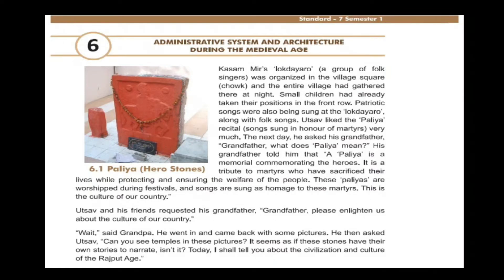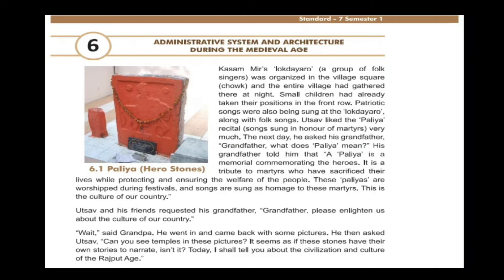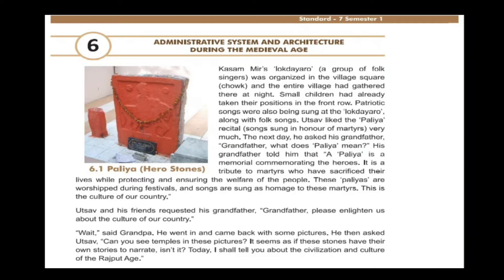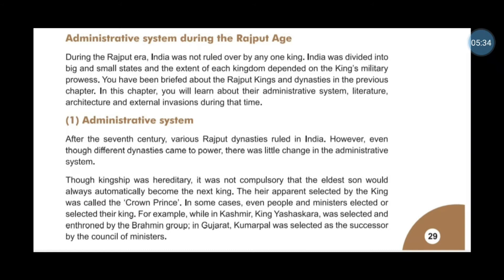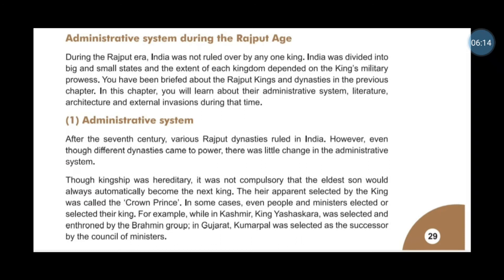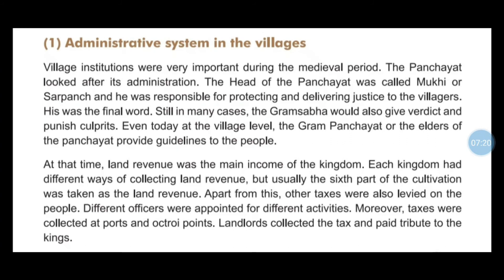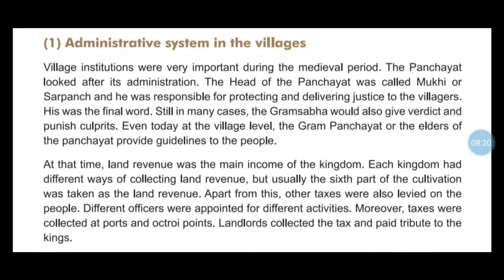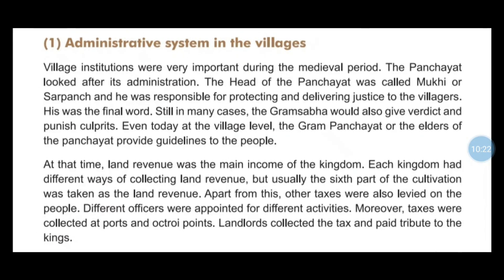Std-7/Social Science/Ch-6/Administrative system and Architecture during the medieval age /part 1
Std-7/Social Science/Ch-6/Administrative system and Architecture during the medieval age

This Channel have content of the all programmes and new things of our schools and we will upload the all new videos of our school on this channel.
Kindly watch it and give ur valuable feedback to us.